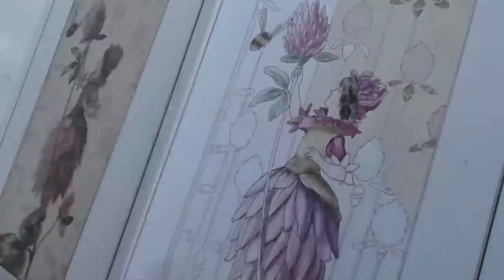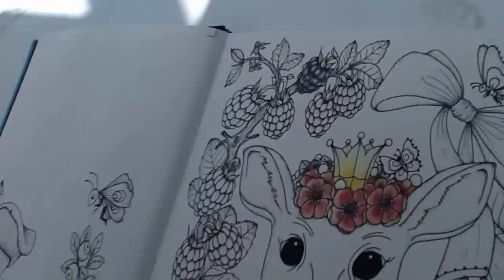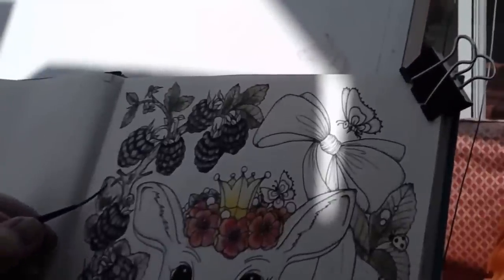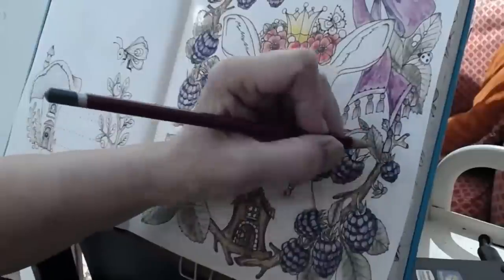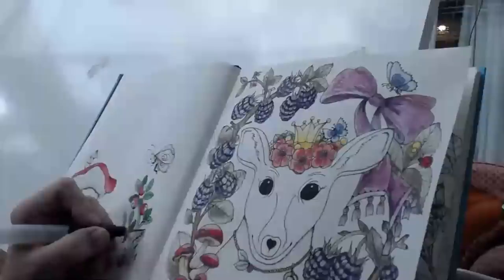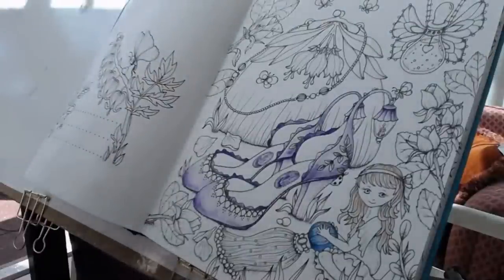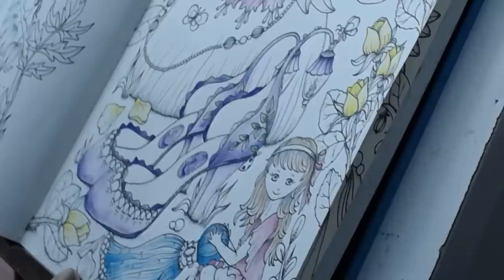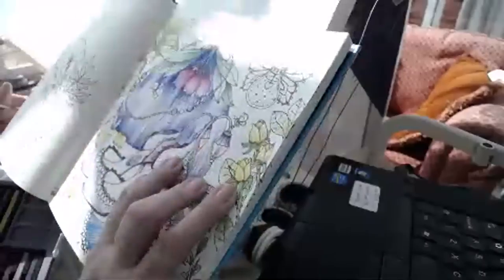Tenderful Enchantments watercolouring with derwent pastel pencils and DERWENT Inktense blocks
I like to create a watercolour effect with strong colours like pastel pencils and inktence blocks with a rigger paintbrush.